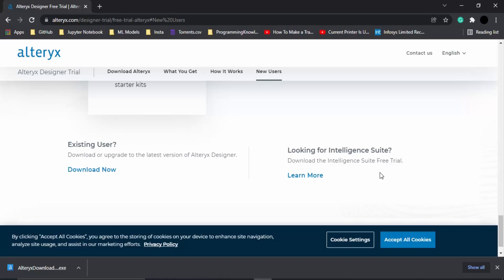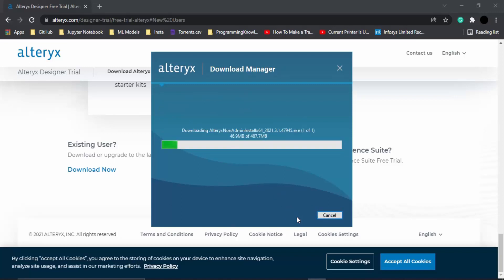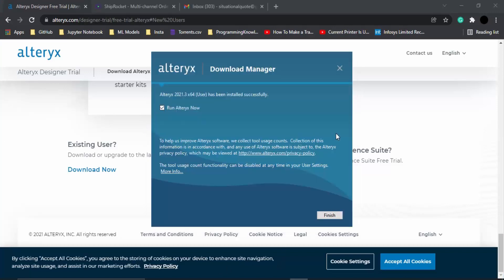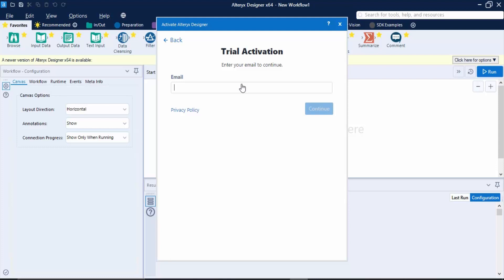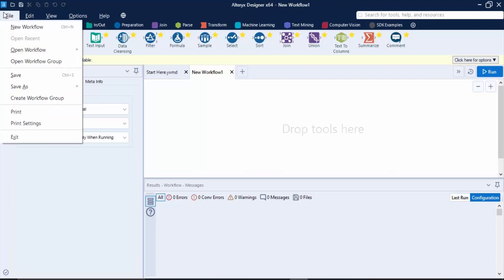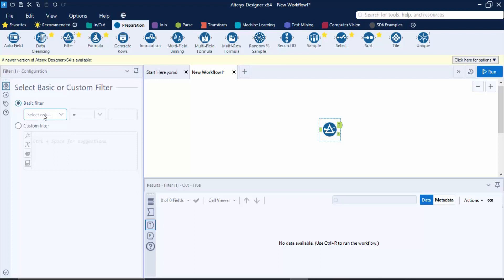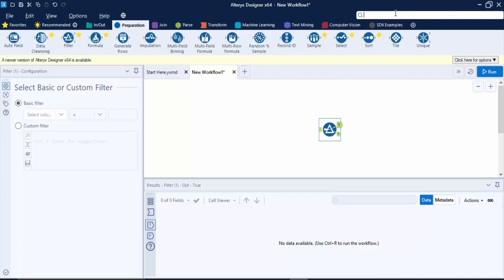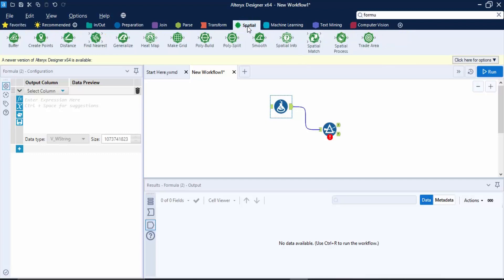Alteryx Tutorial for Beginners 2 - Installing Alteryx